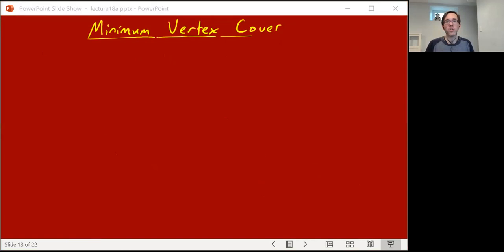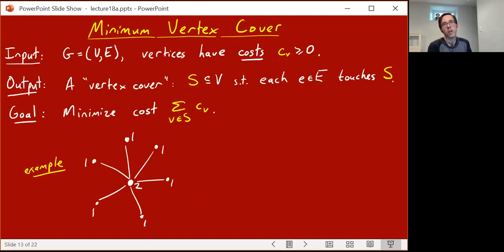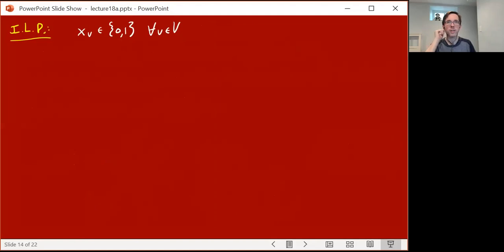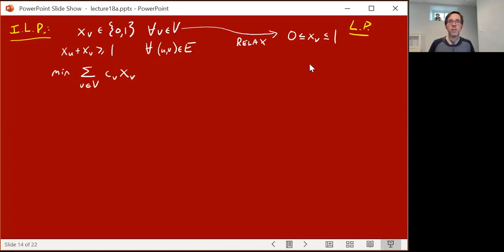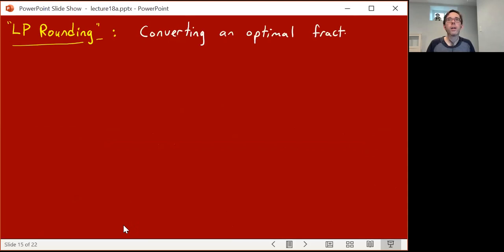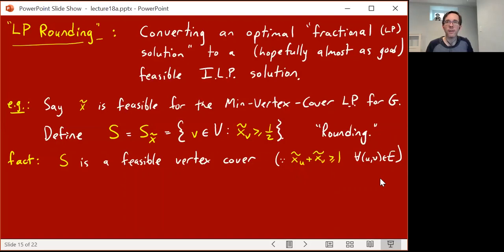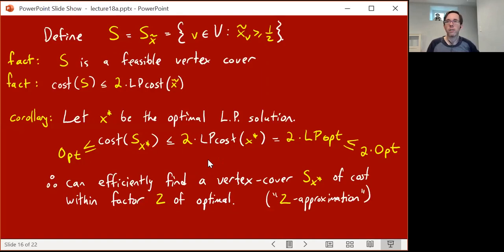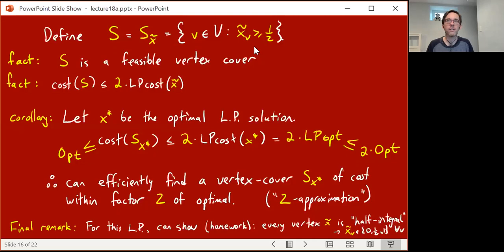Rounding LP Solutions: Min-Vertex-Cover || @ CMU || Lecture 18c of CS Theory Toolkit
Finding an approximately minimum Vertex-Cover:  First exactly capture the Min-Vertex-Cover with an ILP, then relax it to an LP and solve.  Finally, "round" the fractional solution to an integer one, in this case of cost no more than 2x the LP cost and hence no more than 2x the minimal cost.  Lecture 18c of "CS Theory Toolkit": a semester-long graduate course on math and CS fundamentals for research in theoretical computer science, taught at Carnegie Mellon University.

Resources for this lecture:
  "Understanding and Using Linear Programming" by Matoušek and Gärtner
  "Geometric Algorithms and Combinatorial Optimization" by Grötschel, Lovász, and Schrijver